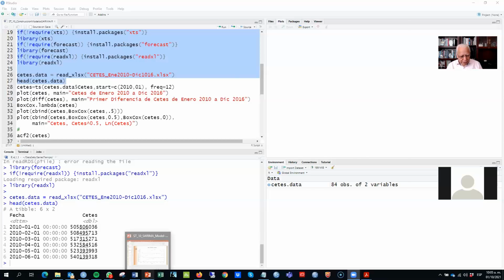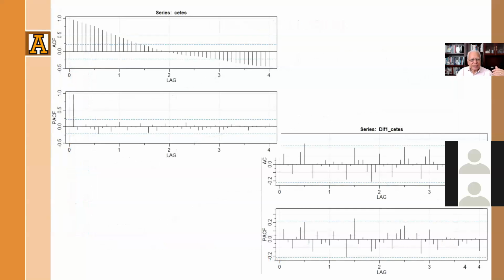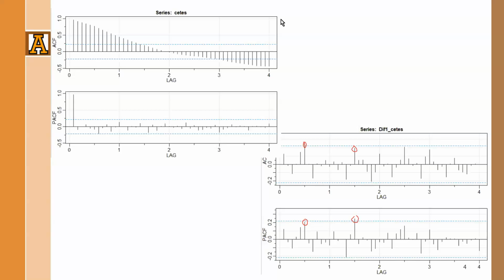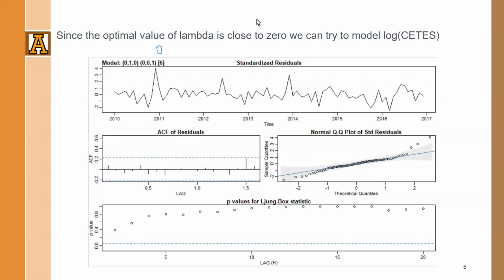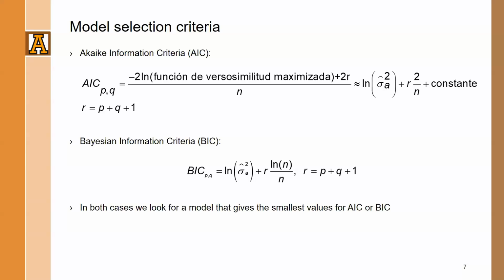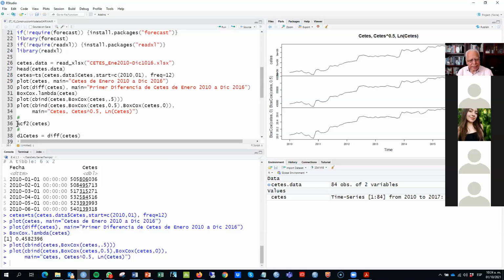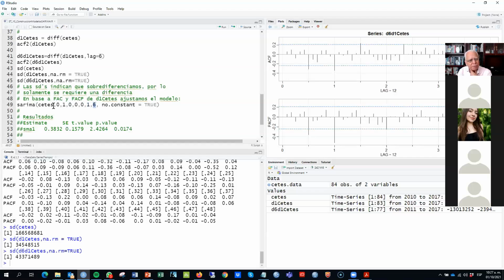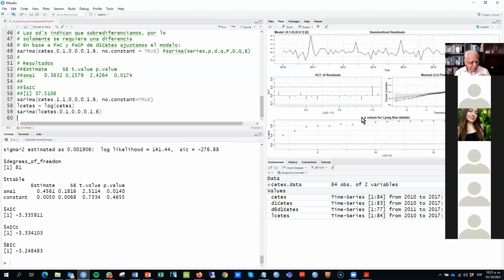TS Class Oct 1, 2021